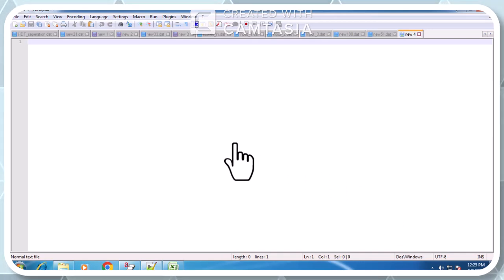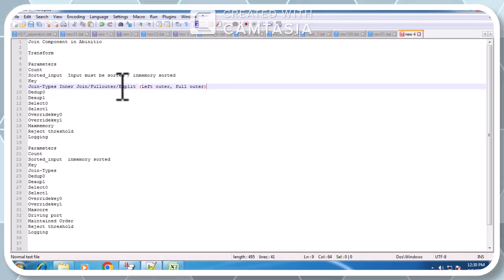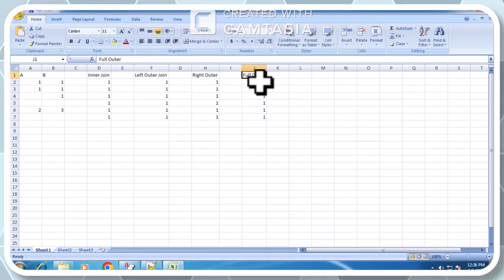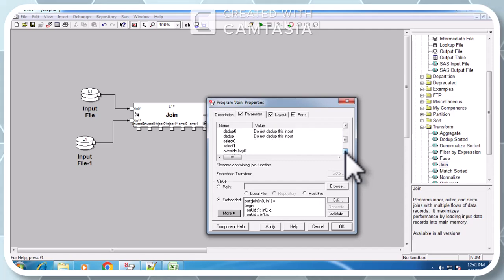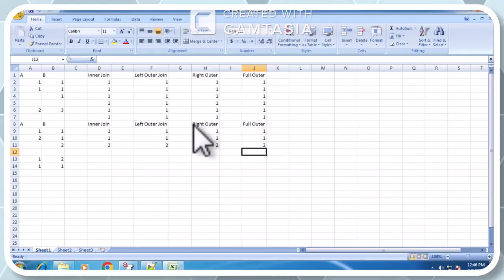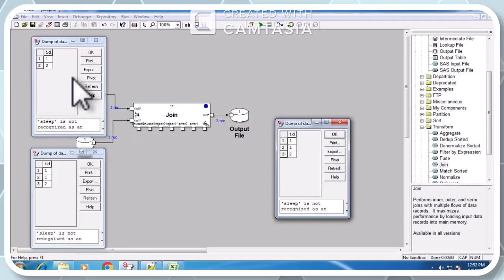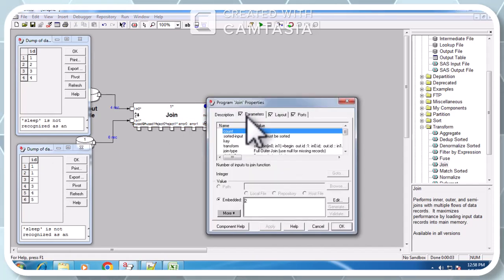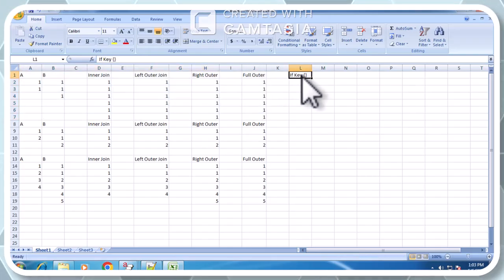AbInitio Join Component: Interview Preparation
Join Types: Inner, Full Outer, Explicit (Left Outer, Right Outer) please correct